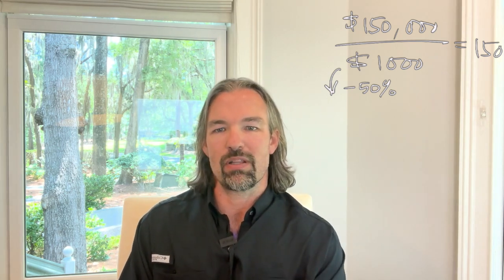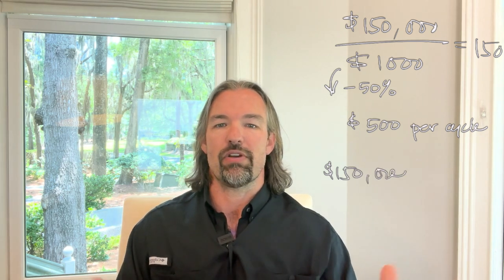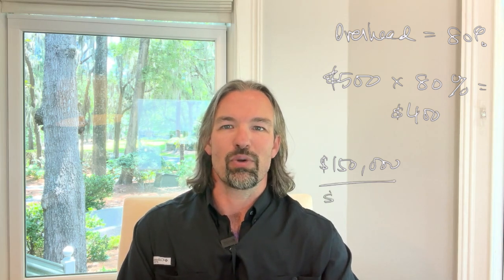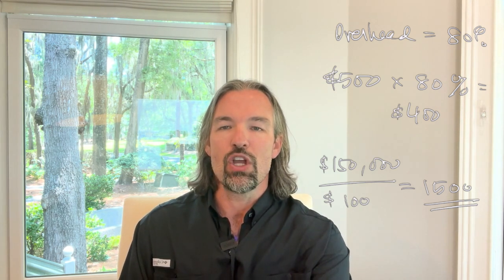Coolsculpting: Worth It Or Worthless? (Ep.61)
In this episode of The Trillium Show, I dive into the world of CoolSculpting, exploring its pros and cons. Learn about the differences between CoolSculpting and liposuction, who the best candidates are for each procedure, and the potential risks involved. Whether you're considering a cosmetic procedure or just curious about the science and business of CoolSculpting, this episode provides an in-depth look at what you need to know.